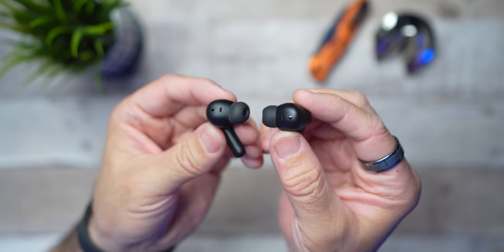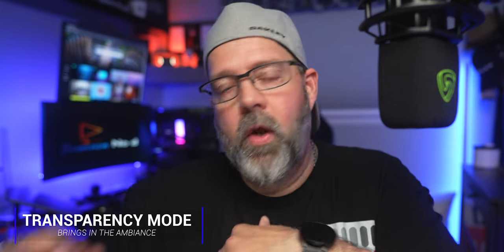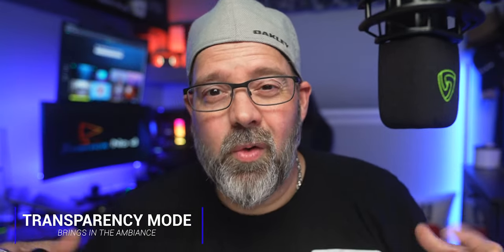TOZO NC2 ANC Earbuds | YOU WON'T BELIEVE THE PRICE $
*TIMESTAMPS MADE EASY:
00:00 Unboxed
01:36 Introduction
04:00 What's Inside
05:25 Gravity Test
07:25 Specs
10:30 Music Test
14:08 Mic Test
15:40 Pros/Cons
16:50 Retail
19:20 Fortune Cookie